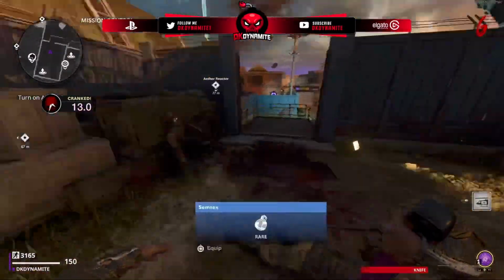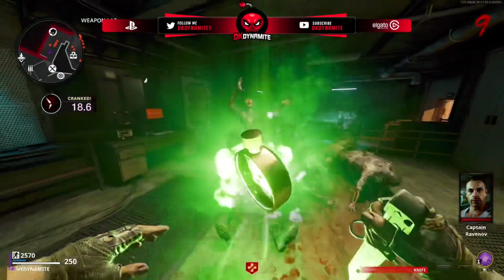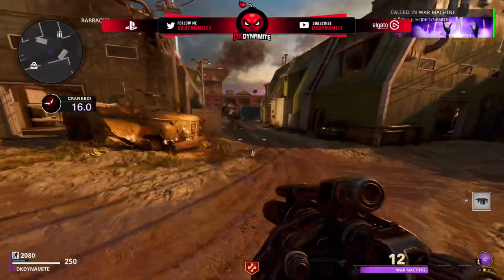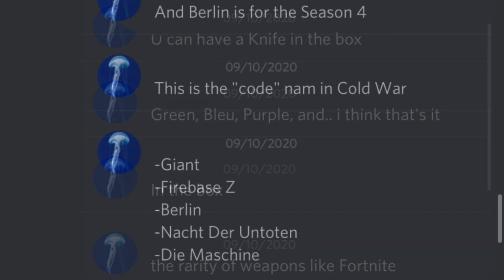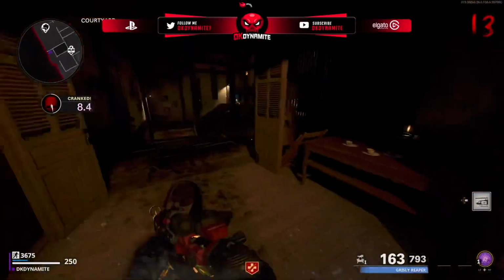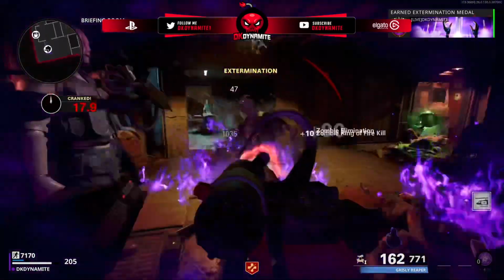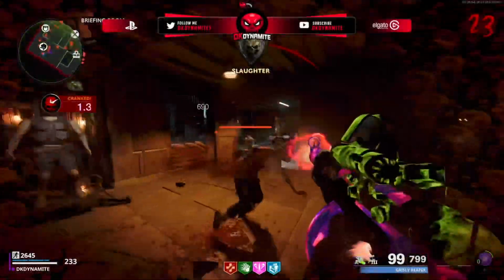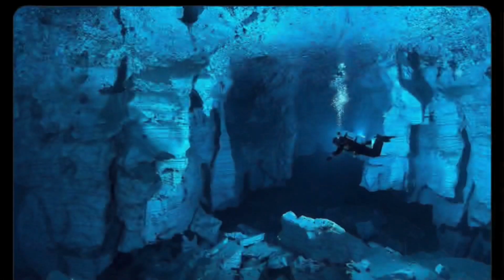Black Ops Cold War Zombies Season 4-6 DLC Maps Revealed Early? | Great War, NEW Remaster & Shadowman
Check Out My Recent Video! [ *NEW* Black Ops Cold War DLC Event & COD 2021 Reveal | 3 FREE Skins, Battlepass & 350,000 Player Ban ]

Timestamps
0:00 - Introduction
0:56 - Cranked 2 LTM Gameplay & Changes From Cranked 1
1:41 - Treyarch Updated Black Ops Cold War Again Today
2:21 - Zombies Going FREE To Play With Outbreak in The Future
3:15 - Activision Confirmed Outbreak is The Most Successful Zombies
3:34 - Strange Discovery in New Samantha Bundle, Possible Romance
4:40 - Samantha May Go Crazy & Use Her Powers in A Future DLC Map
5:16 - Season 4-6 Zombie Maps Revealed Early By Discord Insider?!
6:00 - Kino Remake inside DLC 3 Berlin + Treyarch Still On Schedule
7:08 - Season 4 To Be A Zombies Focussed Season With Bonus Content
8:05 - You Paid $60 For Die Machine, There is NOT A Season Pass Folks
9:10 - Richtofen Owes The Shadow Man A Debt, What Can That Mean Now
10:16 - Eddie May Be The Director OR Stuck As A Child Explained
11:19 - How Treyarch Can Avoid Bringing Back Nolan North in Cold War
11:46 - What Happened Before The Second Outbreak Quest Revealed
12:39 - Second Outbreak Easter Egg Secrets, Crossroads Map & More
13:06 - Berlin Dark Aether Breakout, The Accursed One Fooled Valentina
13:23 - The Shadow Man Returns.. Sorta.. As a Master Manipulator
14:00 - Treyarch Has Setup The Accursed One Perfectly For Future DLC
14:23 - Super Easter Egg in Cold War Zombies Possibility + Boss Fight
15:31 - The NEW Great War Teased, Important Images Revealed
16:40 - Weaver & Kravchenko Might Team Up Against The Accursed One
17:27 - The Giant Remake in DLC 4, Der Riese Storyline Return
18:37 - Final Dark Aether Zombies Map With Remakes & Climax
19:18 - All Cold War Zombies Maps List For Year 1 & 2 Explained
19:50 - Ural Mountains Might Come To Fireteam, Warzone Or Outbreak
20:16 - Treyarch CAN Do A Year 2 If They Don’t Have To Help SHG
20:34 - Closing Statements

                                           💣 ~dkdynamite~ 💣